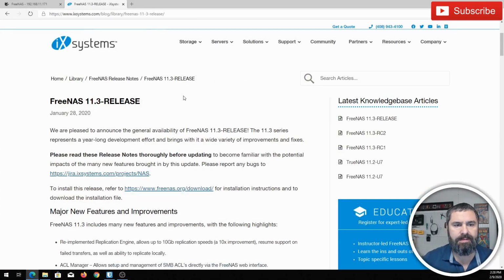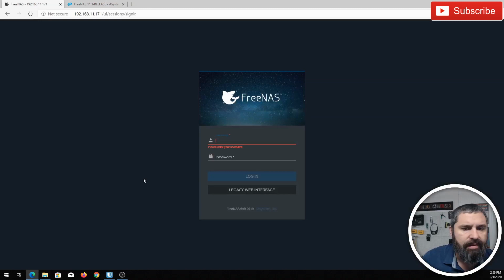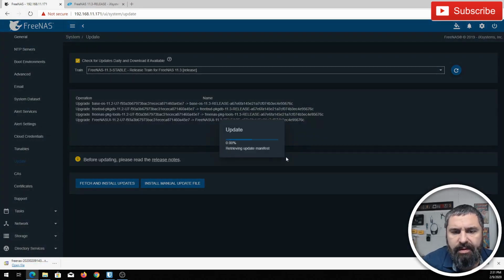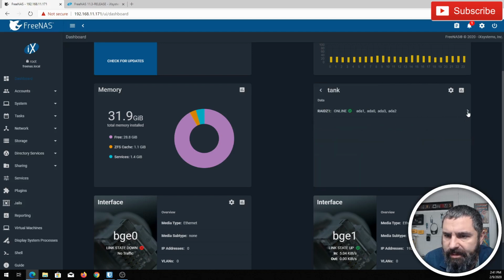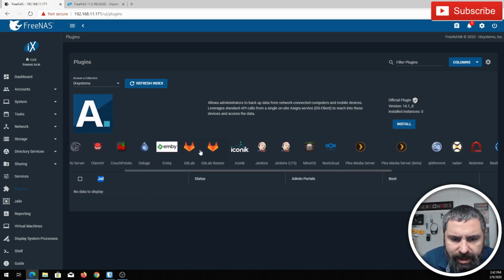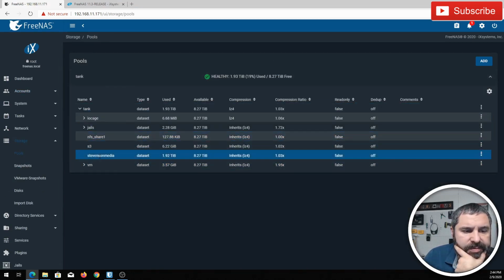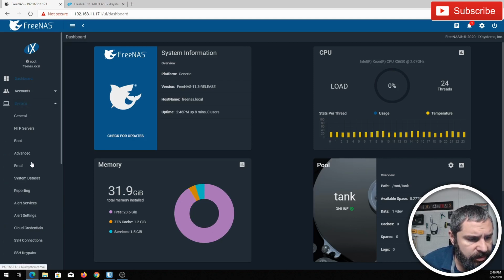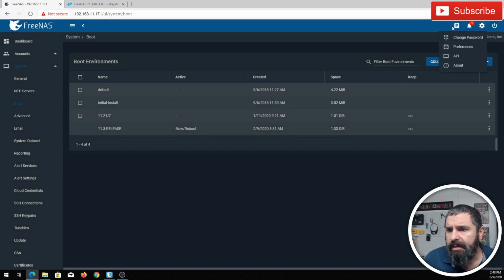FreeNAS 11.3 Released: How To Update and What is New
FreeNAS 11.3 has been released.  In this video, I show you how to update your 11.2-U7 FreeNAS to the latest version.  I also go over some of the new features.